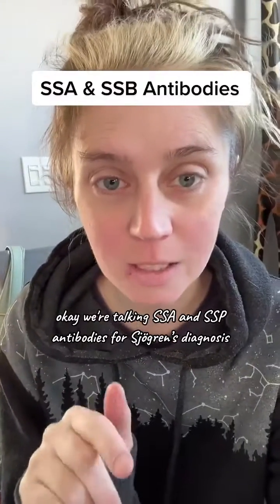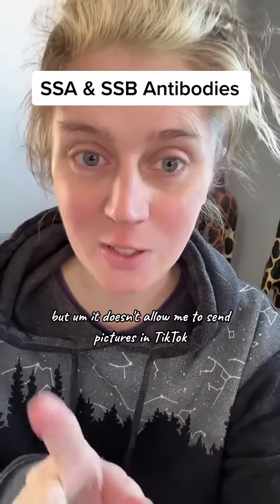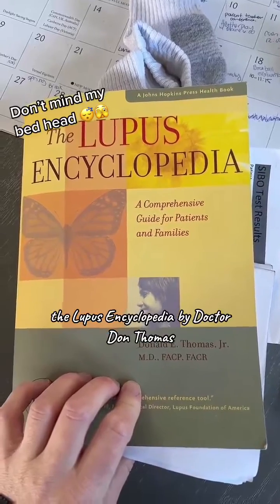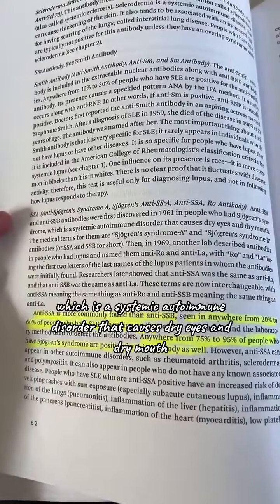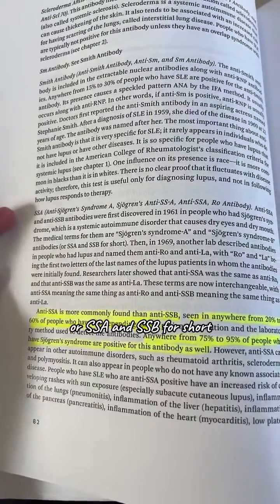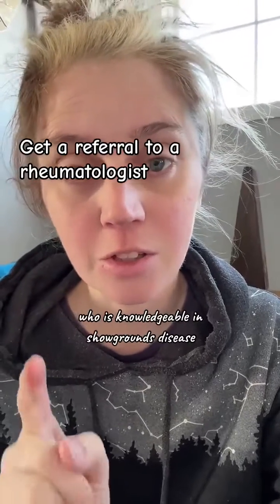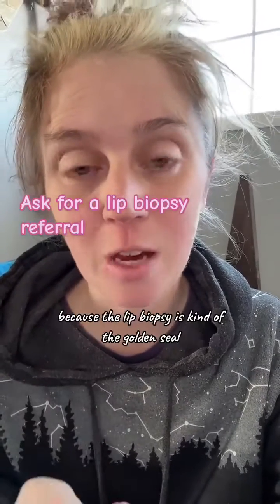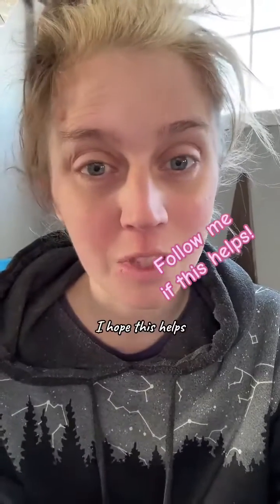Explaining the SSA & SSB antibodies for a Sjogren’s disgnosis